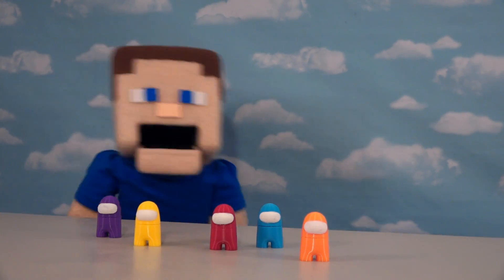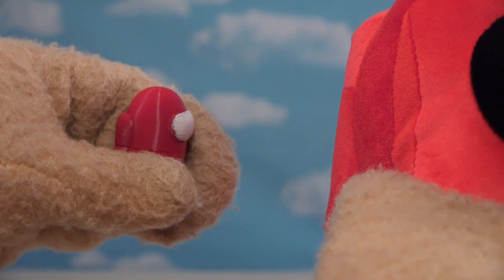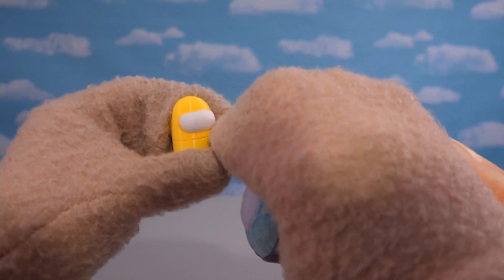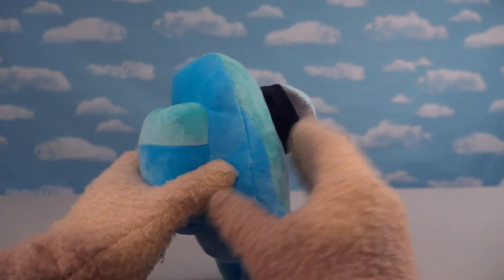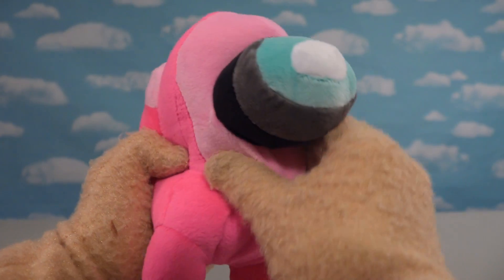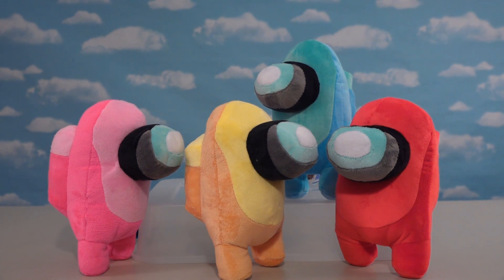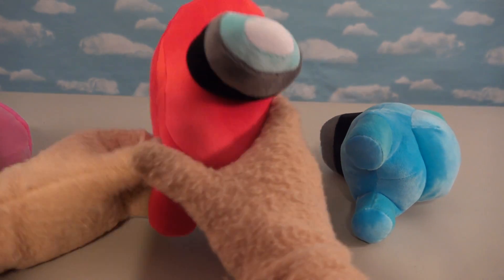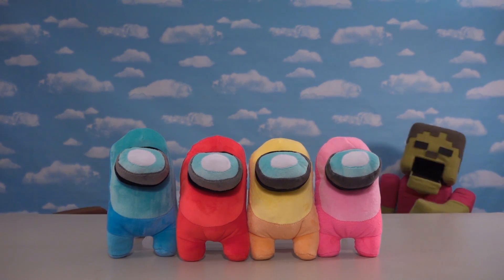AMONG US PLUSH TOYS!!! Series 1 Custom Plush Crewmen in Real Life